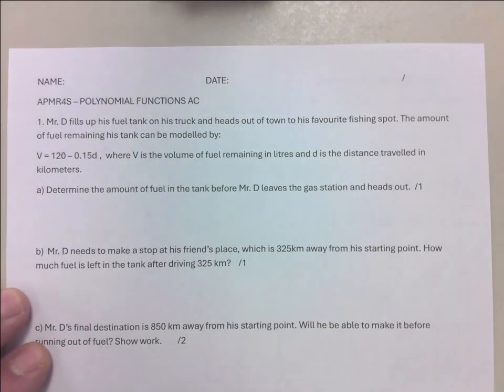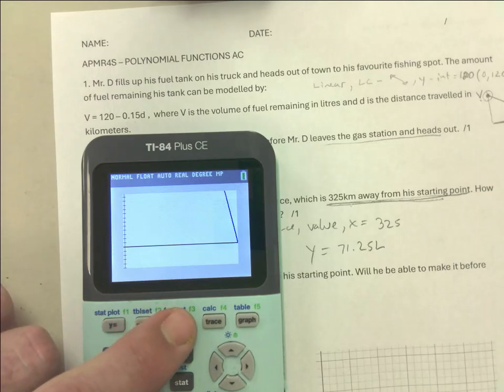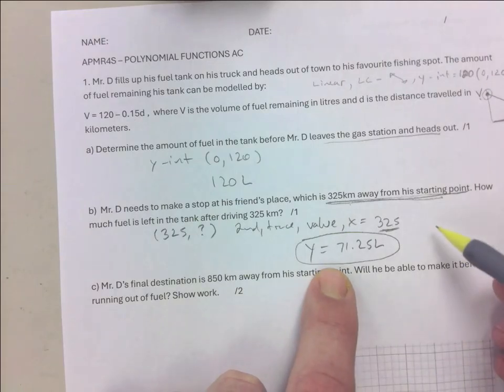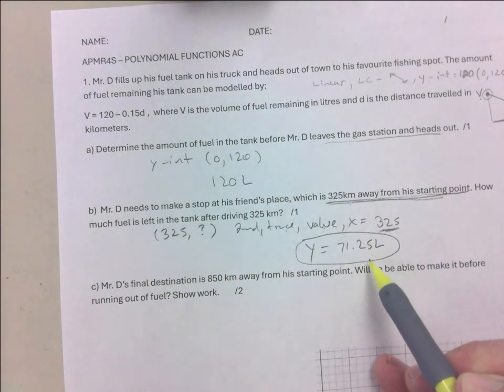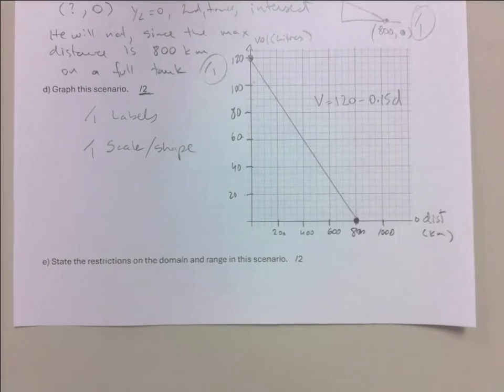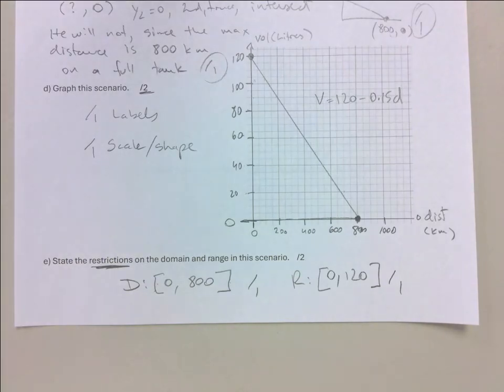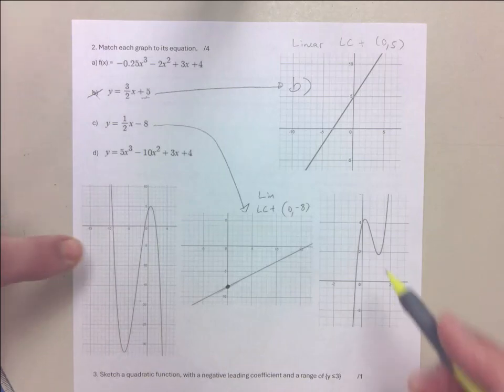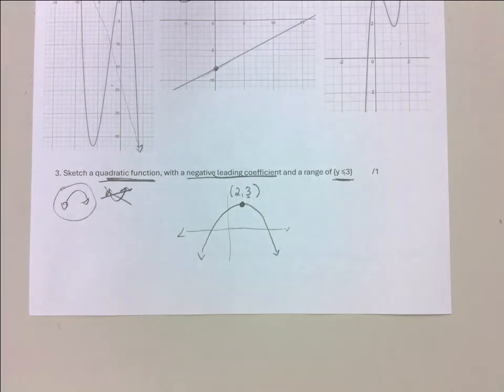LINEAR PROBLEM AC CORRECTION - MATCHING FUNCTION TO GRAPH